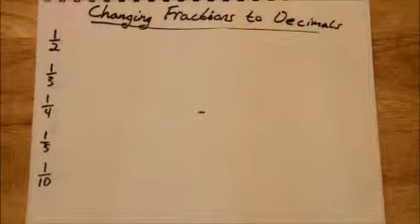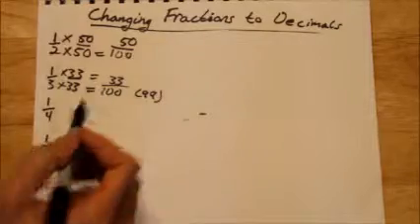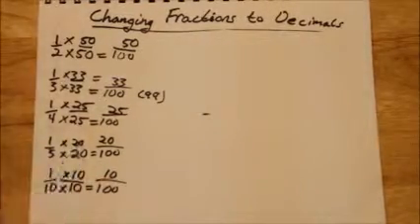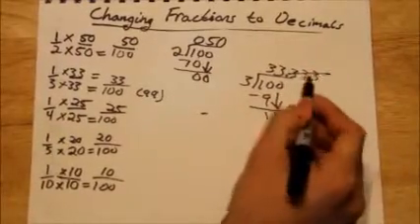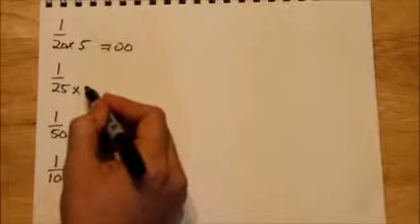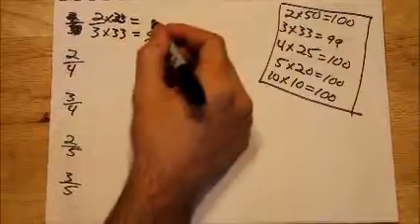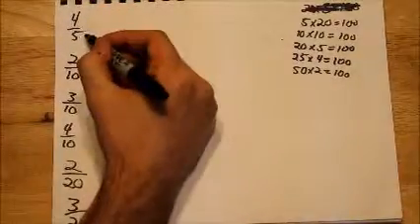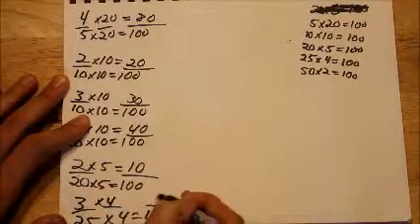Fractions to Decimals Part 1